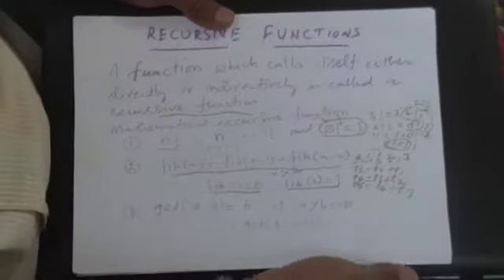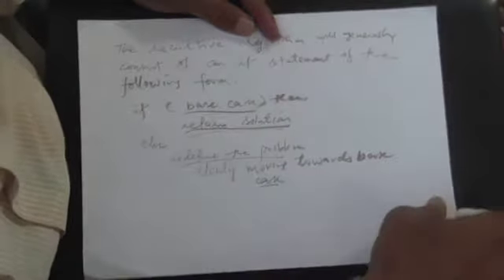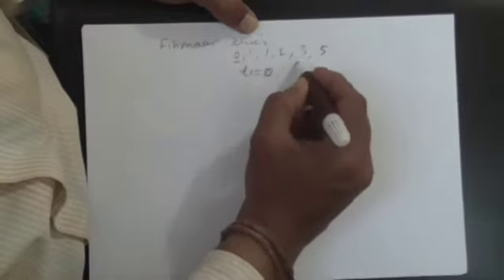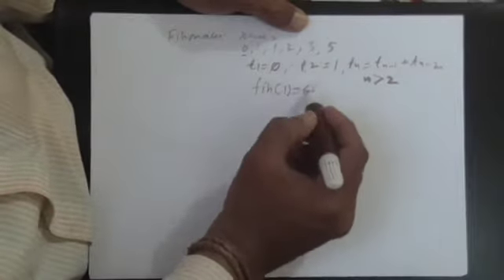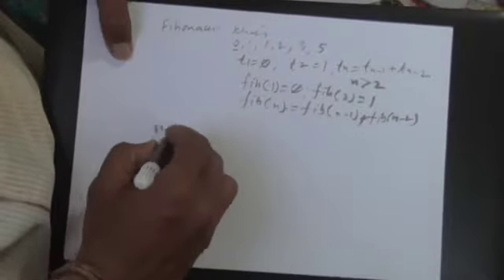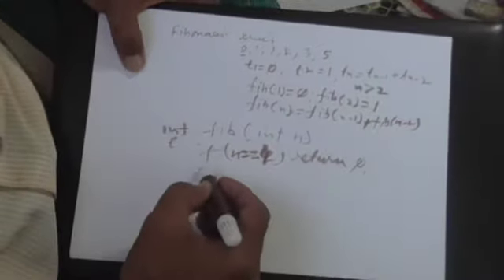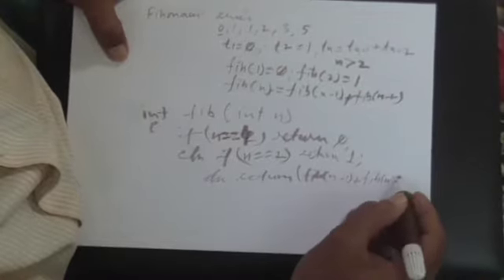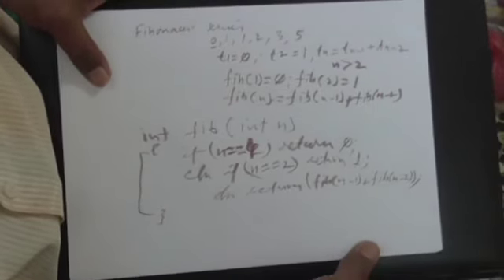recursive functions in C part- 2( fibonacci number)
I explained in part-1 concept of recursion and explained in this lecture how to translate recursive definitions to equivalent C- function.